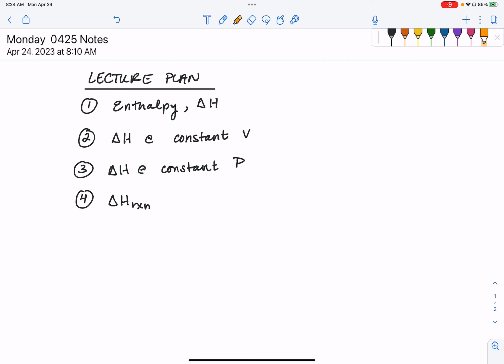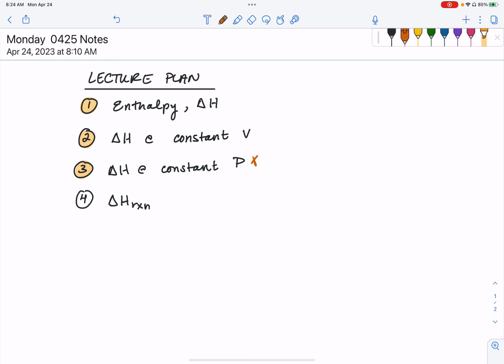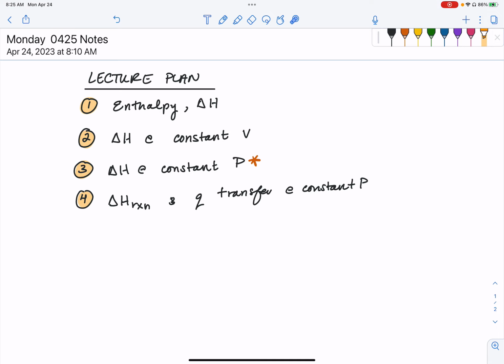Lecture Plan 0424